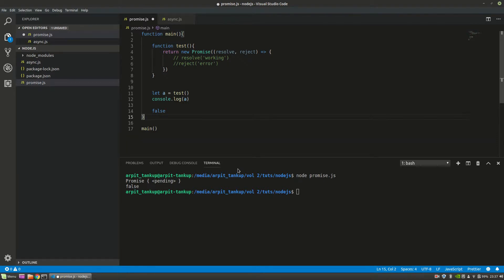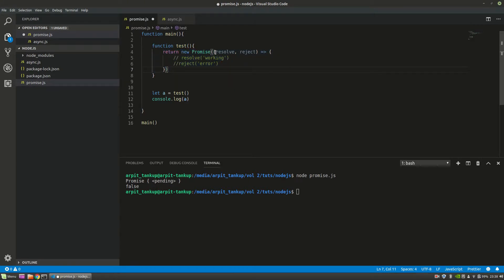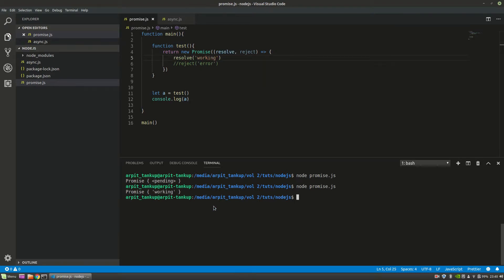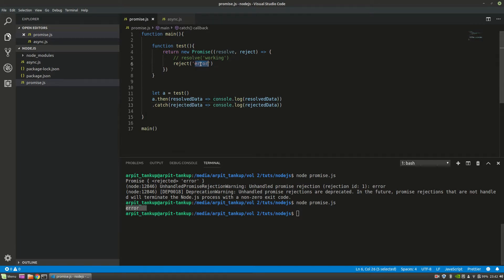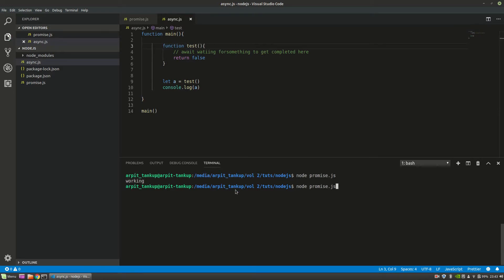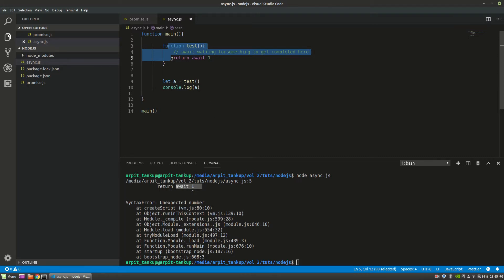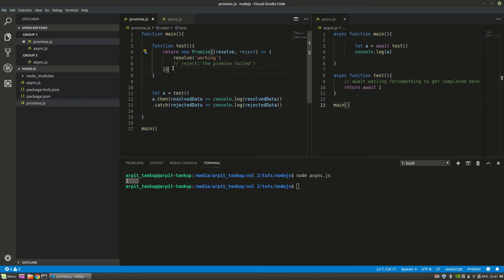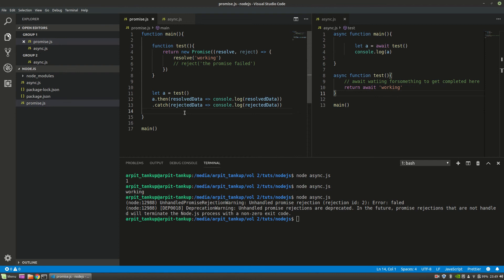Async await vs Promises | Easiest Way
Have you ever thought about why we use async-await instead of promises what is the difference between them?

watch this video to know what is the difference and magic behind them